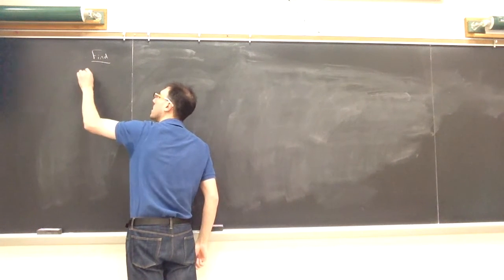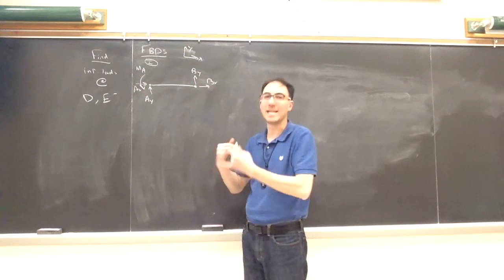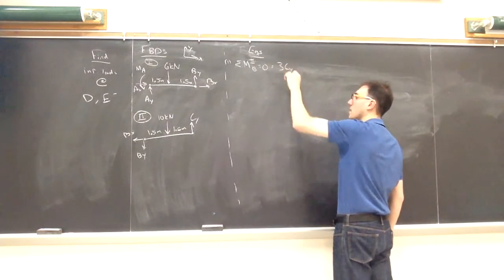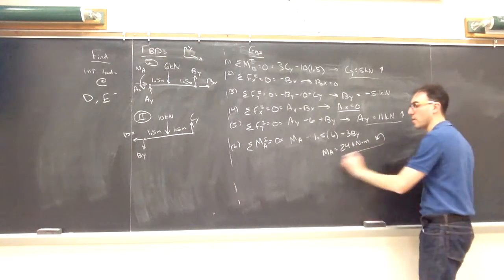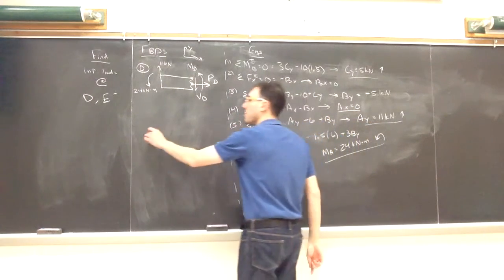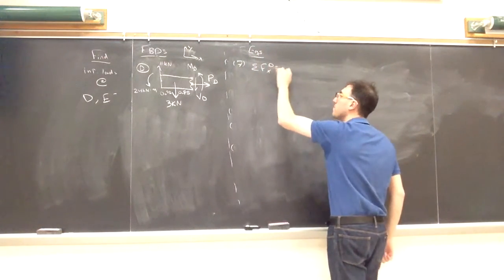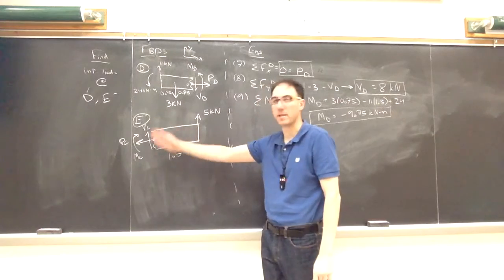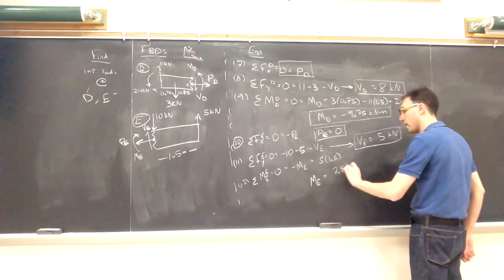EMCH 211 12 C Finding internal loads in frames and machines problem with distributed loading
Finding internal loads in frames and machines problem with distributed loading